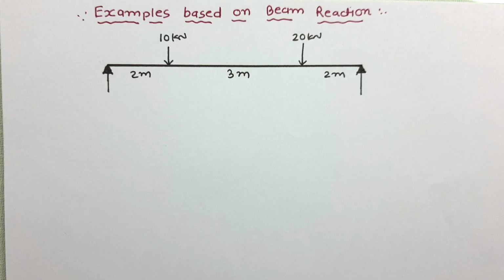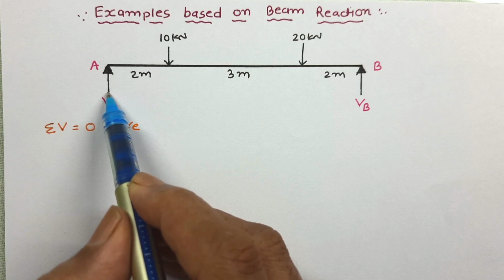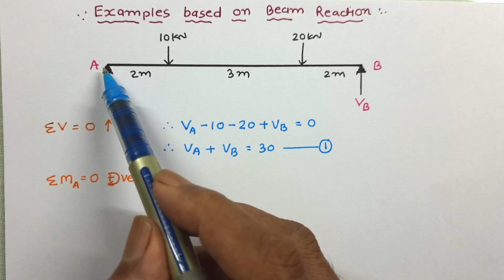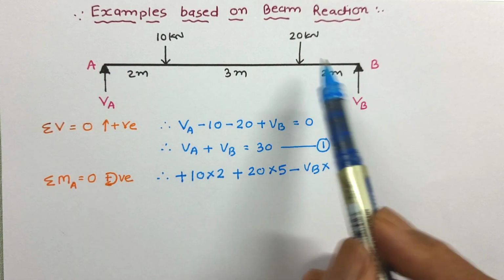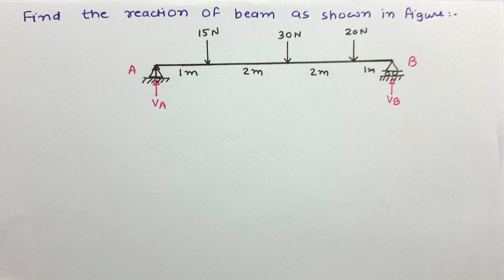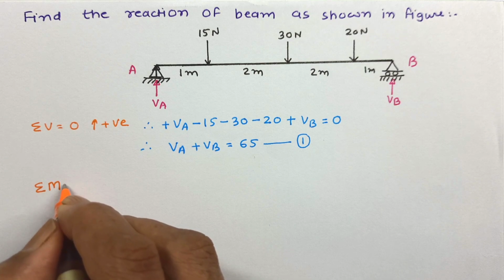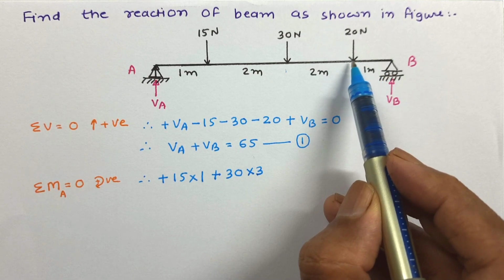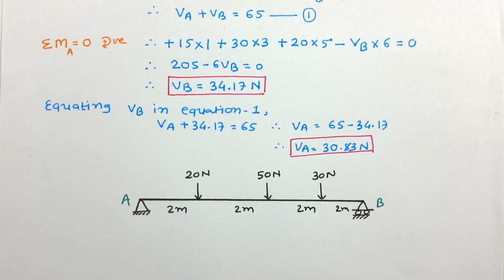1 - Beam Reactions: Examples and Solutions | Mechanics of Solid / Engineering Mechanics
Examples of support reaction of beam are explained in context with the mechanics of solids with the following timestamps:

0:00 – Mechanics of Solid Lecture series - Examples based on Reaction of Beam
0:20 – 1 Example
6:33 – 2 Example

Following points are covered in this video:

1. Example based on support reaction of beam for simply supported beam

Engineering Funda channel is all about Engineering and Technology. Here this video is a part of Mechanics of Solid/ Engineering Mechanics.